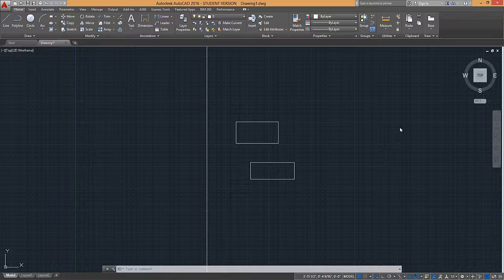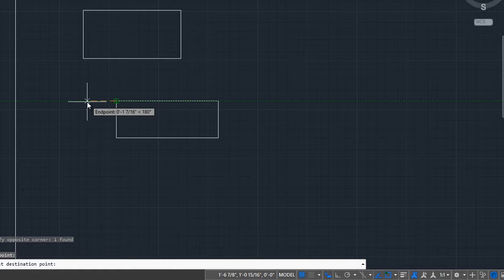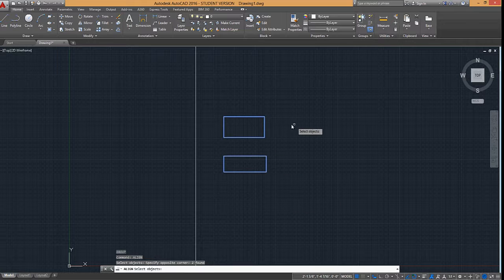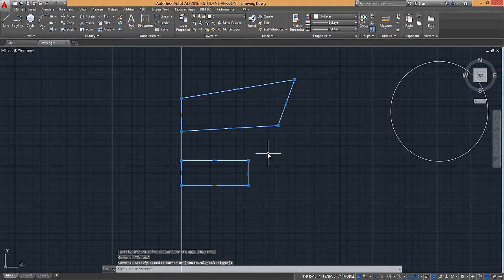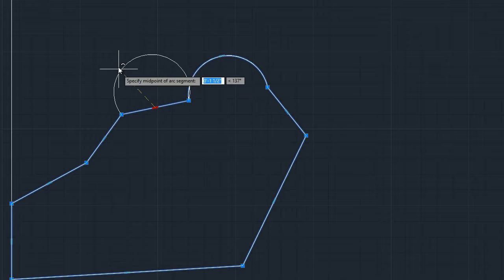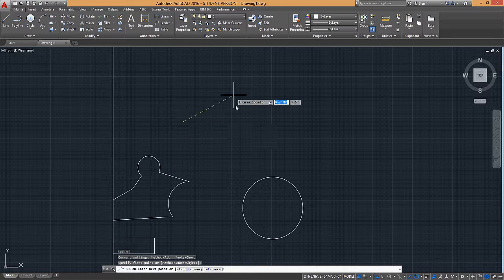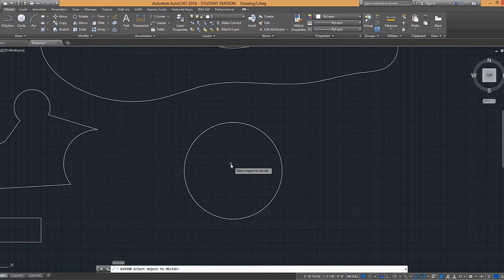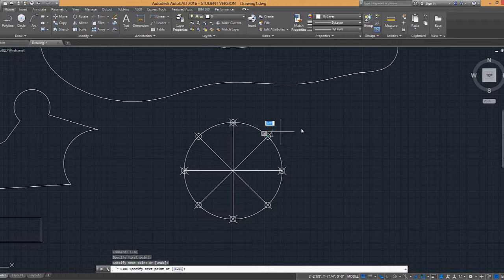17. Additional Modifiers